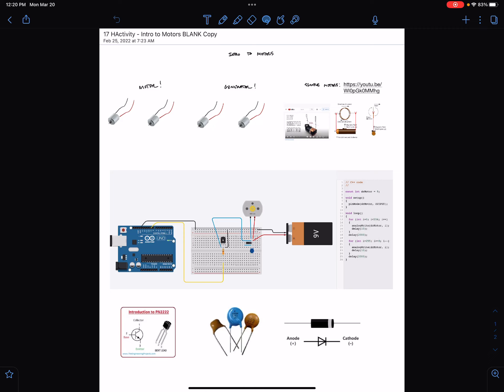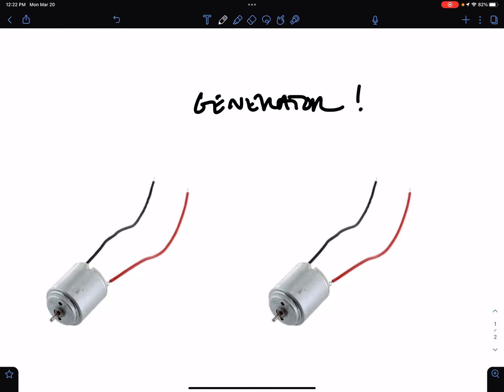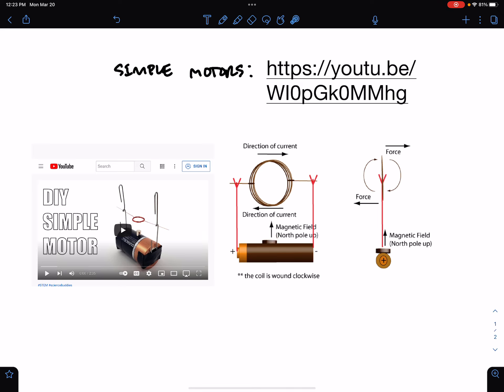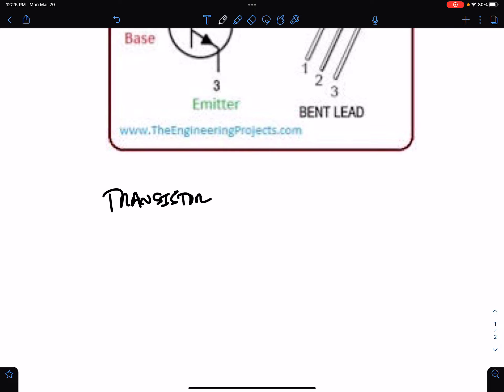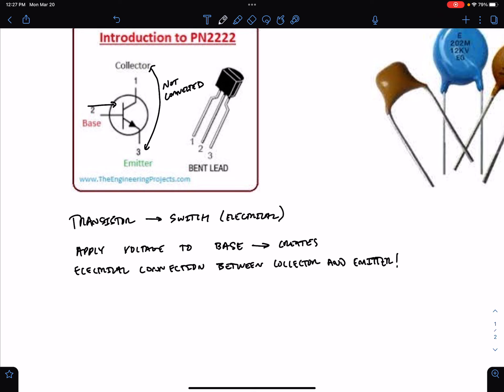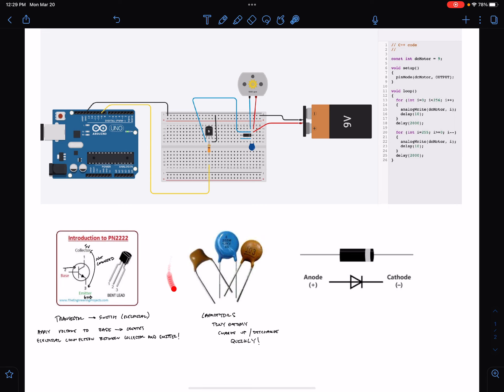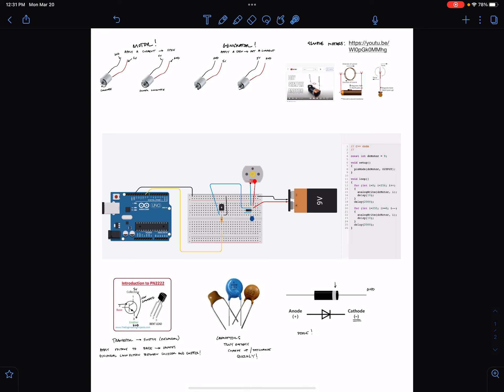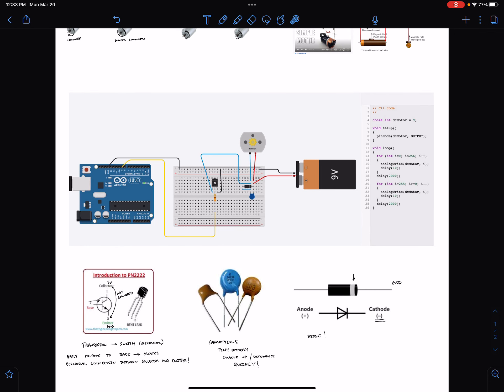Intro to Motors, Transistors, Capacitors and Diodes